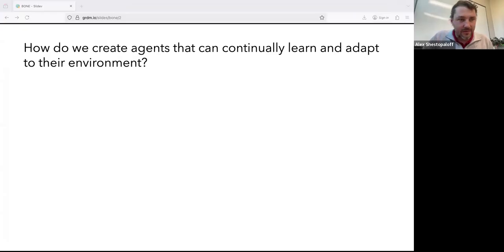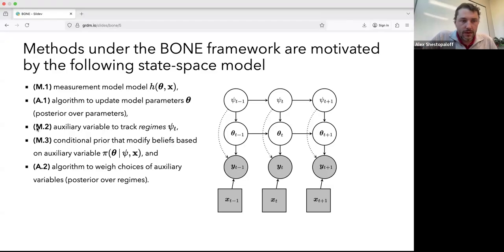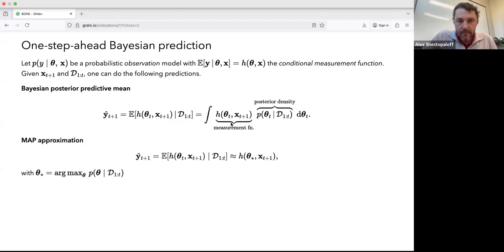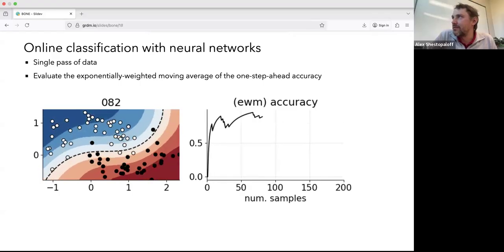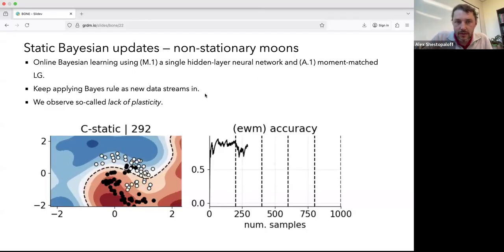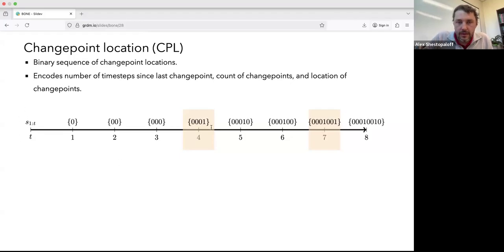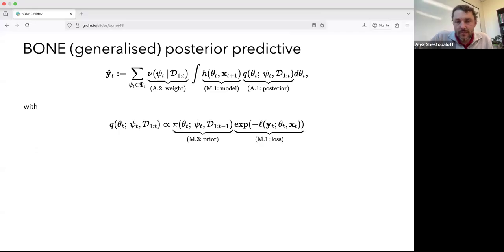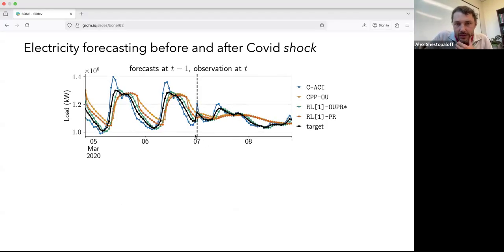Monte Carlo Seminar| Alex Shestopaloff| Generalised Bayesian online learning in non-stationary envs.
Speaker: Alex Shestopaloff (Queen Mary University of London)

Title: A unifying framework for generalised Bayesian online learning in non-stationary environments

Abstract: I will talk about some of our work on methods for probabilistic online learning in non-stationary environments. In particular, I will talk about the framework BONE, which stands for generalised (B)ayesian (O)nline learning in (N)on-stationary (E)nvironments.  BONE provides a common structure to tackle a variety of problems, including online continual learning, prequential forecasting,  and contextual bandits. The framework requires specifying three modelling choices: (i) a model for measurements (e.g., a neural network), (ii) an auxiliary process to model non-stationarity (e.g., the time since the last changepoint), and (iii) a conditional prior over model parameters  (e.g., a multivariate Gaussian). The framework also requires two algorithmic choices, which we use to carry out approximate inference under this framework: (i) an algorithm to estimate beliefs (posterior distribution) about the model parameters given the auxiliary variable, and (ii) an algorithm to estimate beliefs about the auxiliary variable. We show how the modularity of our framework allows for many existing methods to be reinterpreted as instances of BONE, and it allows us to propose new methods. This is work with Gerardo Duran-Martin, Leandro Sanchez-Betancourt and Kevin P. Murphy.